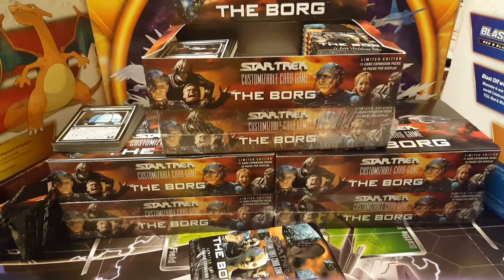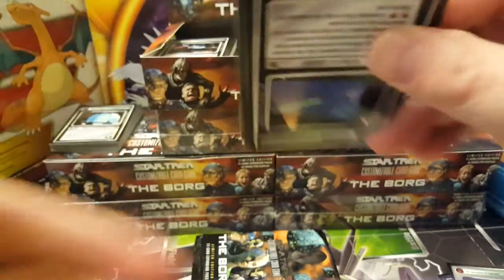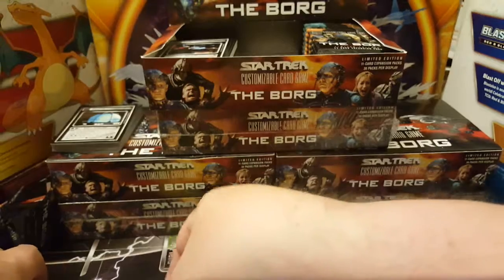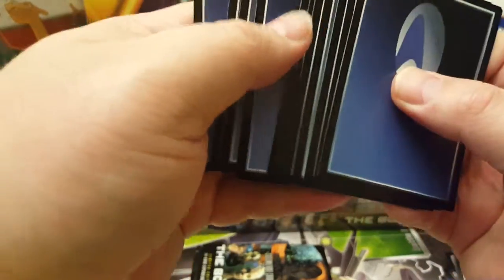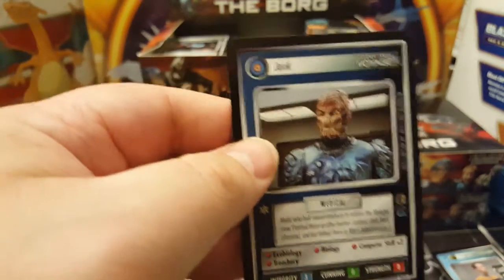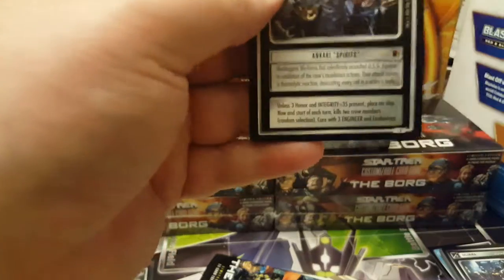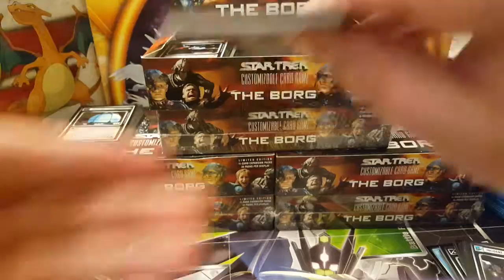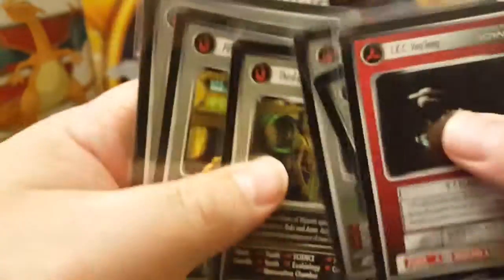10 booster pack opening! Part 2 of Box 3 Star Trek CCG The Borg booster box/case opening! Decipher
Today I open the second set of 10 packs from box 3 of 6 from my booster box case of Star Trek's CCG expansion The Borg!  Great pulls!

3. Artist: Anikdote